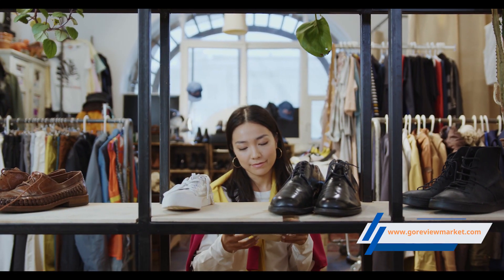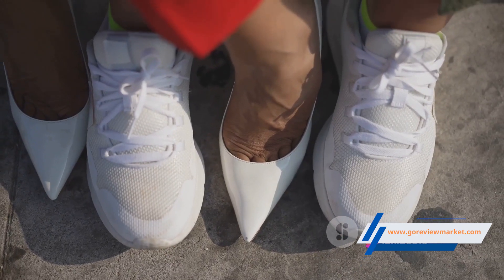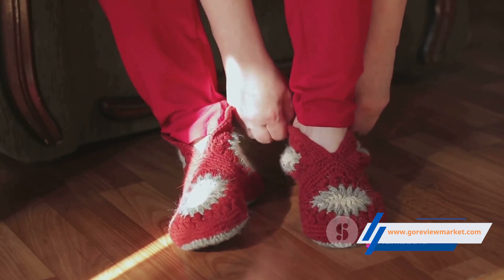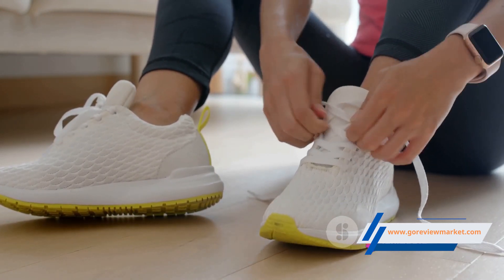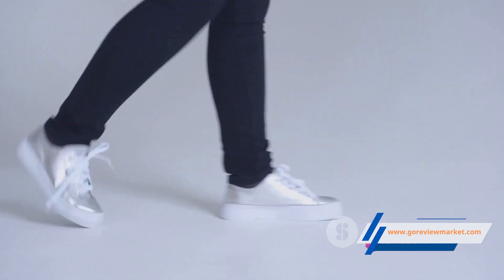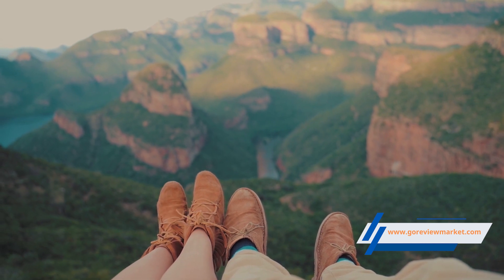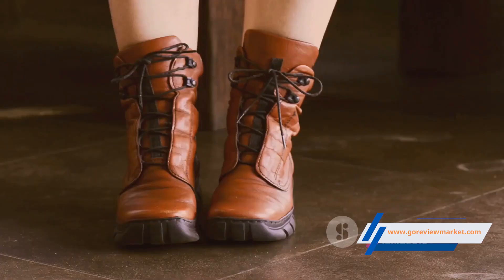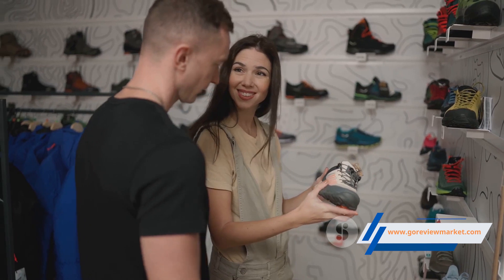REDTOP Women's Fashion Sneakers Lace-Up Woven Knit Upper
These modern lace-up platform sneakers are not only stylish but also incredibly comfortable. Featuring a crochet upper and wide laces for secure closure, these shoes offer a fashion-forward look with a durable and cushioned sole for long-lasting comfort. Perfect for any casual occasion.

Nubuck + Crochet Upper
Soft comfort lining
Memory foam elastic insole
Rubber heel soles
Round toe
Handcrafted by highly skilled boot artisans
Heel height: 1.85"
Imported

top sneaker under $100,
top sneakers under $100 2024,
best sneakers under $100 2024,
best shoes under $100,
sneakers under $100 2024,
best shoes for back to school,
Elliot page,
Sneakers,
NikeAdidas,
On foottop 10 sneakers,
hyped sneakersbest sneakers under 100,
best sneakers that are affordable,
best sneakers on a budget,
best budget shoes for men,
adidas ae1ishod wair nike sb,

aggregate supply in the immediate short run,
cotton or polyester socks for running,
casio running watch gps,
boco gear running hat,
adidas techfit compression leggings,
air compression leg massager,
10 best fitness trackers,
adidas trail running shoes,
asics trail running shoes,
adidas climaproof running jacket,
hi vis jacket running,
can women wear men's running shoes,
best adidas shoes for long distance running,
best running shoes for heel pain,
best running shoes for knee support,
best running shoes for long runs,
best compression shorts for running,
best running shorts brands,
best running shorts men,
best running shorts to prevent chafing,
best running shoes to wear without socks,
best cushioned running socks,
best gps running watch,
cheap gps running watches,
garmin gps running watch,
polar m400 gps running watch,
best running hydration belt,
best running gear for men,
best compression leggings for pregnancy,
best compression leggings for recovery,
best compression leggings for travel,
best compression leggings for varicose veins,
best amazon fitness tracker,
best ankle fitness tracker,
best basic fitness tracker,
best budget fitness tracker,
best buy fitness tracker,
best cheap fitness tracker reddit,
best fitness tracker app,
are nike lunar kayoss running shoes,
can training shoes be used for running,
difference between running shoes and sports shoes,
Jadidas running shoes for flat feet,
adidas shoes for long distance running,
short run and long run economics,
running shoes without socks,
can i run gears 5,
can i run gears of war 4,
can i run metal gear rising revengeance,
car wont go into gear when engine running,
winter running gear women's,
running gear for women,
benefits of compression leggings,
activity tracker keep fit,
amazfit verge watch faces,
benefits of fitness trackers,
benefits of using fitness trackers,
north face running gloves,
reebok reflective running gloves,
running gloves with key pocket,
cold weather running jacket women's,
winter running jacket women's,
how to put up short hair for running,
how to draw short run supply curve,
what are compression leggings,
apple watch activity tracker,
android compatible fitness tracker,
trail running shoes vs running shoes,
waterproof trail running shoes,
what are trail running shoes,
womens trail running shoes,
running accessories for men,
running accessories for women,
new balance running gloves,
under armour running gloves,
weight jacket for running